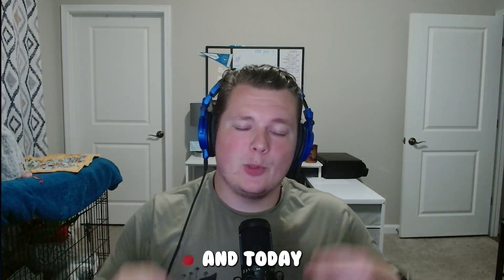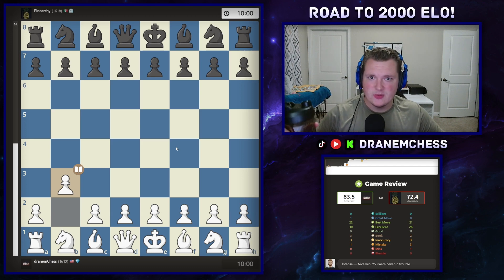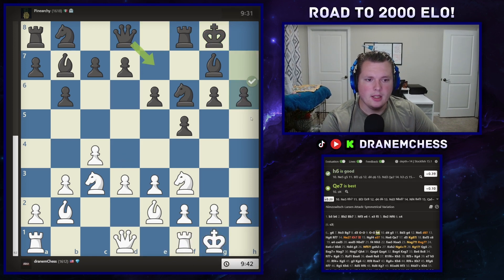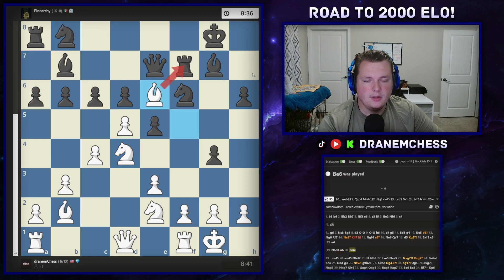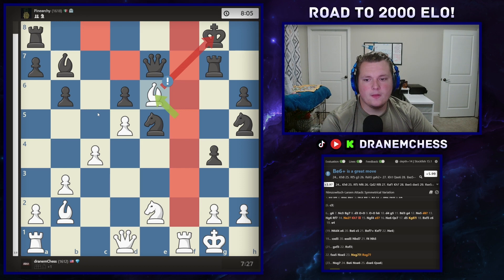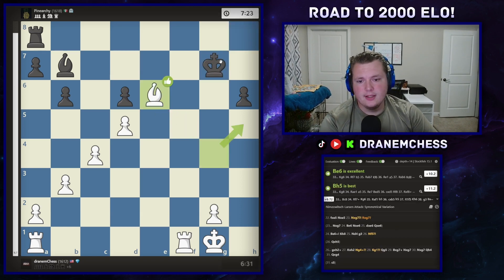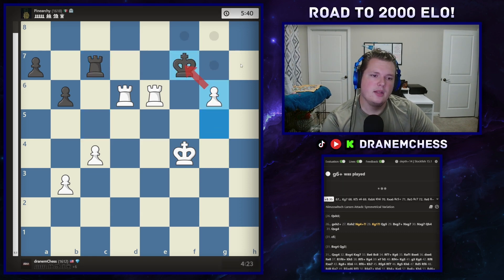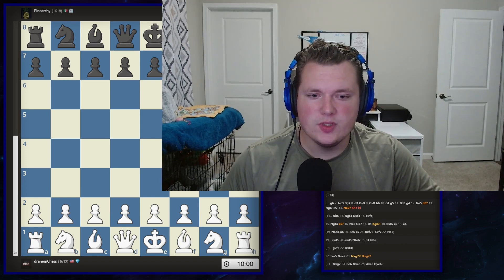IM AN 1800?!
I will be posting this series every other day for the foreseeable future!